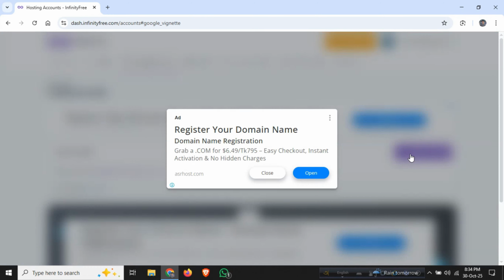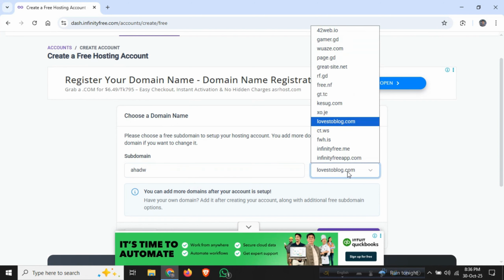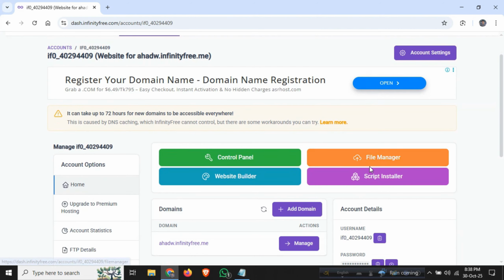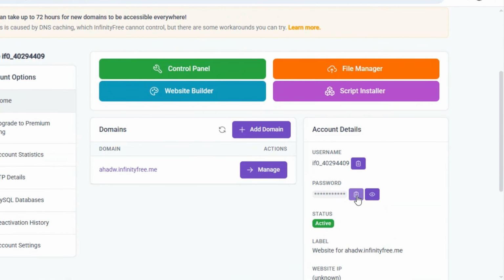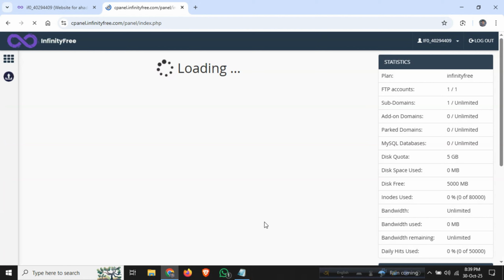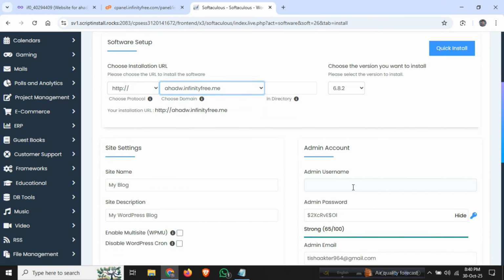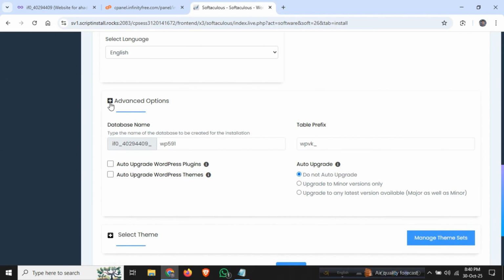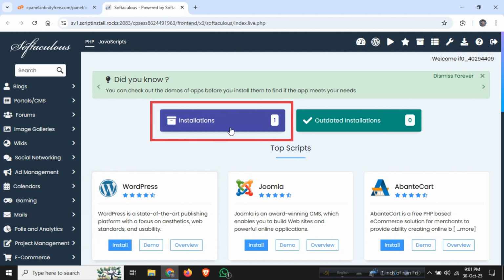How to Get Free Hosting and Domain for WordPress Website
Want to create a WordPress website without spending any money?
In this video, I’ll show you step-by-step how to get free hosting and a free domain for your WordPress website. You’ll learn how to set everything up easily, perfect for beginners who want to start a website, blog, or portfolio at zero cost!